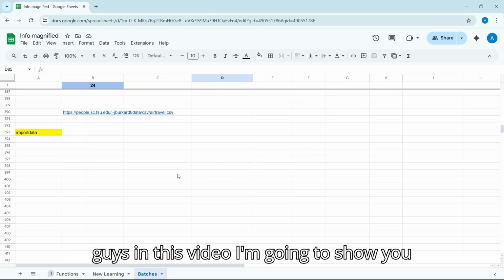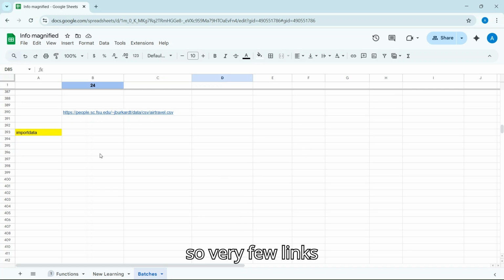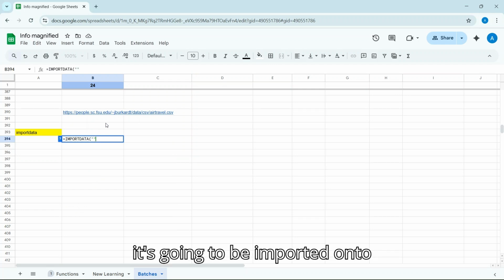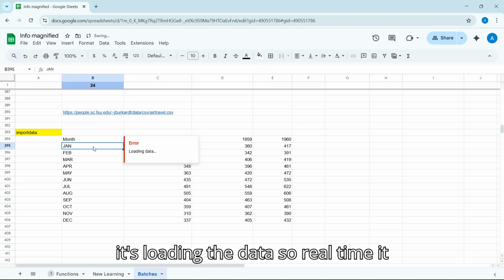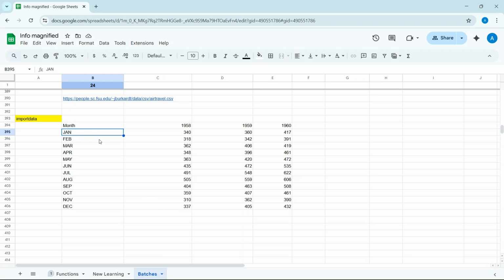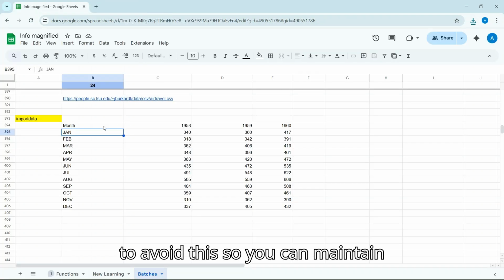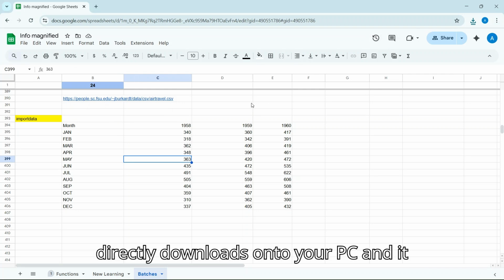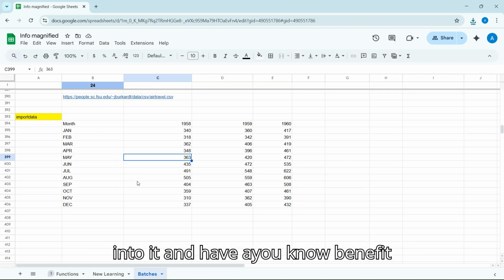How to Use IMPORTDATA Function in Google Sheets (Ep 78)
Learn how to use the IMPORTDATA function in Google Sheets to easily pull data from CSV or TSV files published online. In this tutorial, we’ll cover the syntax, show step-by-step examples, and explain how you can use it to import data directly from the web into your spreadsheet. Perfect for automating workflows, analyzing data, and saving time.